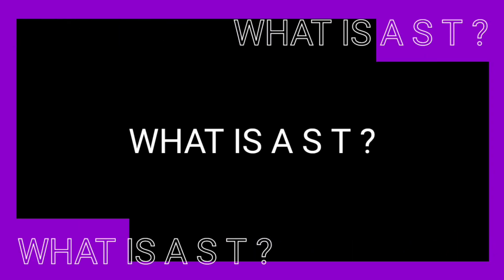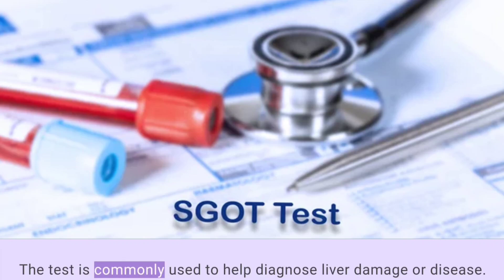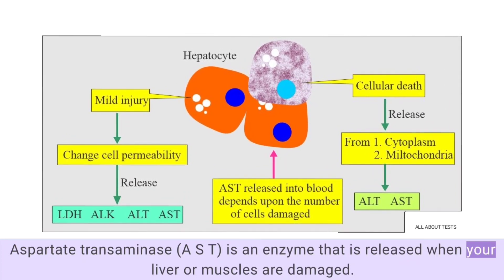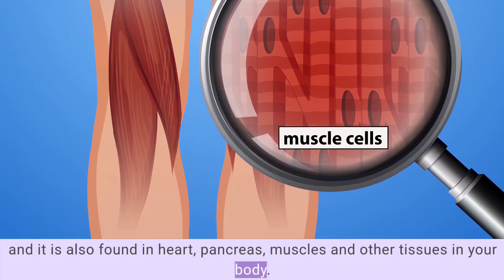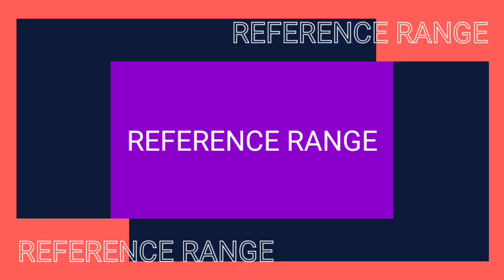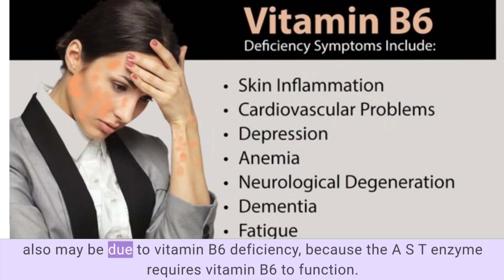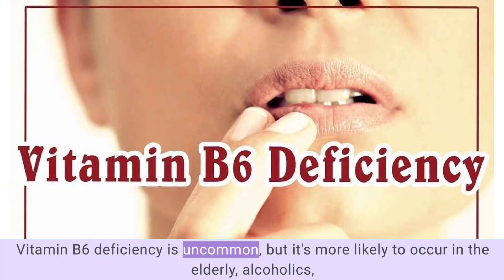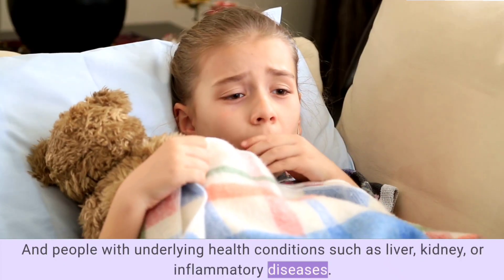Understanding AST (SGOT) | What Does AST Mean in a Blood Test?, High vs Low Levels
📊 AST (SGOT) Blood Test – Complete Guide
In this video, we break down the AST blood test, also known as SGOT, which helps assess liver and heart function.
Learn the normal AST levels, what high or low values may indicate, and how AST fits into a broader liver function panel (LFT).

🔍 Key Topics Covered:

What is AST (Aspartate Aminotransferase)?
AST Normal Range (10–40 U/L)
Causes of Elevated AST
Liver vs Heart AST elevation
AST vs ALT comparison
What to do if your AST is high?

AST blood test, AST liver enzyme test, SGOT test explained, AST normal range, high AST causes, liver function test, elevated AST levels, what is AST blood test, liver enzyme blood test.